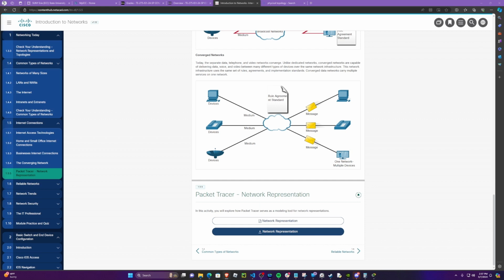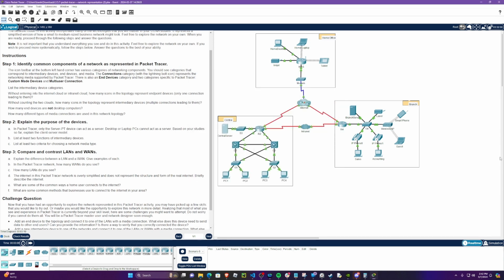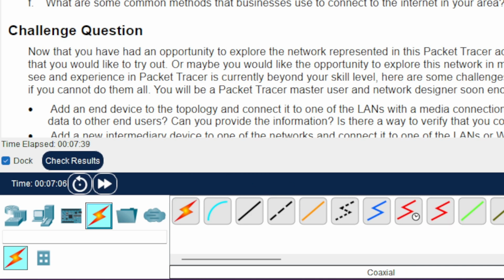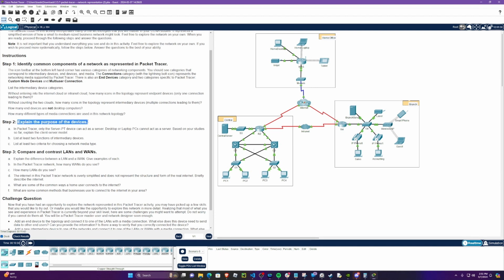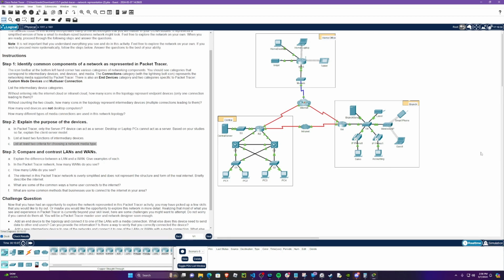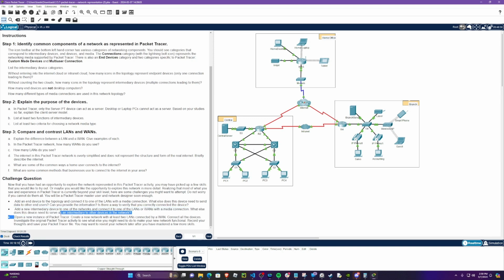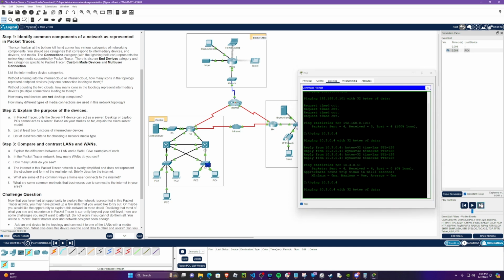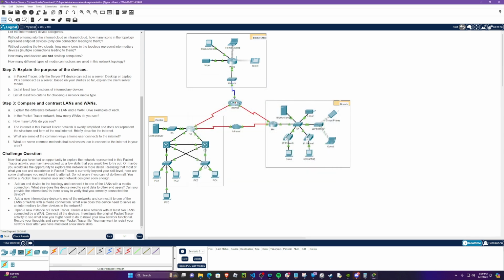Packet Tracer Lab 1.5.7 Network Representation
This is a walkthrough of Packet Tracer Lab 1.5.7 found in the Cisco Netacad course "Introduction to Networks".